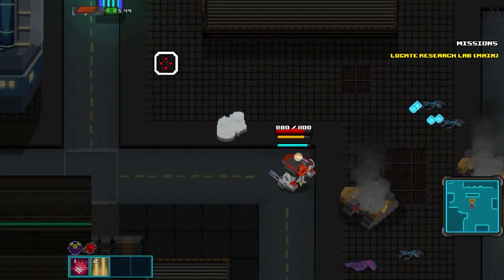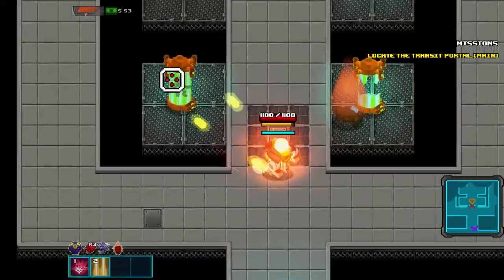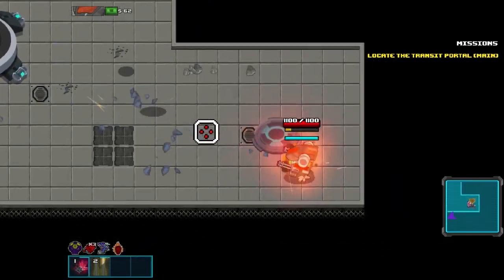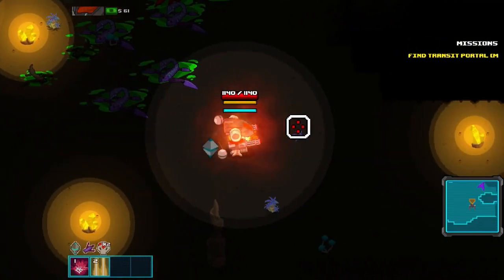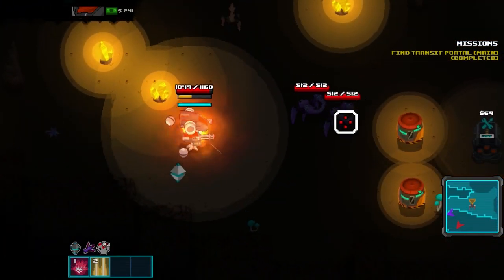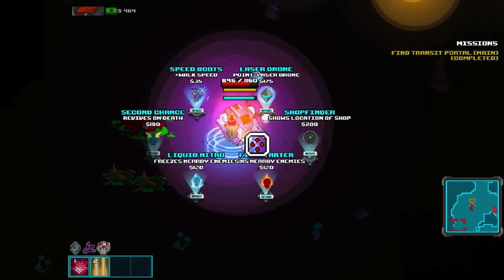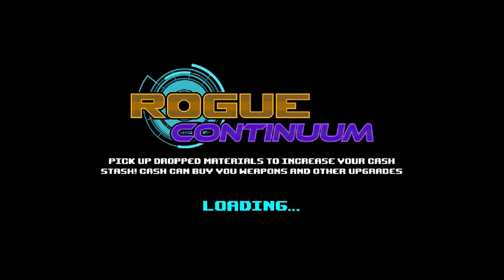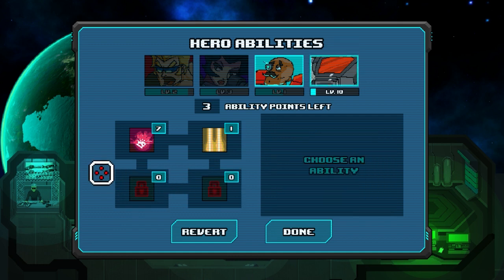Sluggish - Let's Play Rogue Continuum - Part 5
Rogue Continuum is a twin-stick roguelike shooter, with gameplay similar to Dungeon Souls or Nuclear Throne, and an item system closer to Risk of Rain.

A wise-cracking space marine, an ice cold sniper, a homicidal robot and a chainsaw-wielding aristocrat travel back in time to save Earth from destruction in a co-op roguelike planet-crawler.

It’s the year 2890 AD and Earth just got blown into tiny pieces by an unknown alien force. Humanity’s only hope are an elite strike force of galactic super soldiers who fortuitously managed to escape on a prototype spaceship that can travel back in time by 28 days. Turning back the clock with no idea as to who the assailants were/are/will be, they do the sensible thing and decide to kill all hostile alien races to make sure.

Go solo or team up with up to three friends for intense roguelike planet-crawling action. Choose from four distinct characters each with their own play-style, weapons and abilities. Earn XP to upgrade each character’s stats and abilities between runs and find blueprints to unlock and upgrade weapons in the Armory.
Features
Save planet Earth from the certain doom that just happened: our best, and only, plan - travel back in time and obliterate all the hostile alien planets we know about before they have the chance to destroy Earth. That will totally work and absolutely makes us the heroes of this story.

Friendship is fragging other species into non-existence together: some people like to play with themselves and that’s totally fine but personally I always enjoy company when I’m shooting aliens in the face. With online and local co-op multiplayer for up to four friends or strangers, you too can experience the intensity of group slugging.

Die, Upgrade, Repeat: each time you die, the ship will jump back in time and you can start over. Only this time, you’re that little bit tougher, a little bit quicker. Maybe you learnt a new skill, maybe you found some blueprints to a new weapon. With an infinite amount of time at your disposal even a punk like you could become the ultimate soldier. Funny how each time you jump back things are a little bit different though. Probably shouldn’t have chosen butterflies as the ship pet.

Four flavours of fatality: Each character has a set of weapons that only they can use and abilities that only they are allowed to learn. The reasons for this are on a strictly need-to-know basis. Hey, this is a top secret military unit we’re talking about here, civilian; we told you about the time travel thing, what more do you want?

Mysterious item shop merchant of unknown motivation: all the best games have them and this is no exception. Loot credits from the corpses of the alien scum you’ve slaughtered and give them to a strange hooded man to get cool gear like bullets that freeze enemies or boots that make you walk super fast. Alternatively, forego immediate gratification and invest in the merchant to unlock even cooler stuff for your future past self to purchase.

Some of the best weapons we could think of: how does a dysfunctional crew of borderline psychopaths save the galaxy from a never-ending horde of bugged out aliens? Because someone gave them ridiculously overpowered weapons and abilities such as calling down an airstrike inside an underground cavern of course. Discover blueprints that have been carelessly left lying around the galaxy to discover even more awesome weaponry or upgrades.